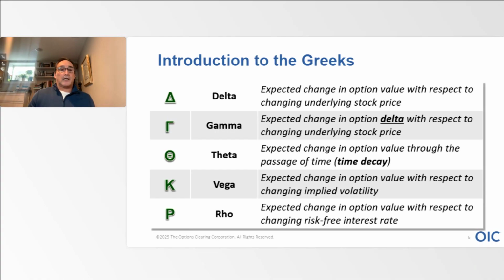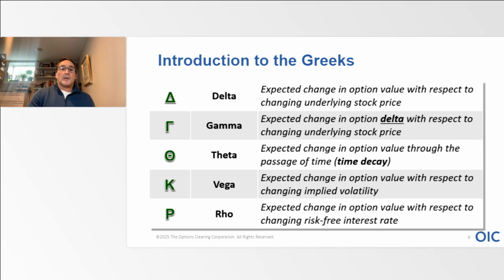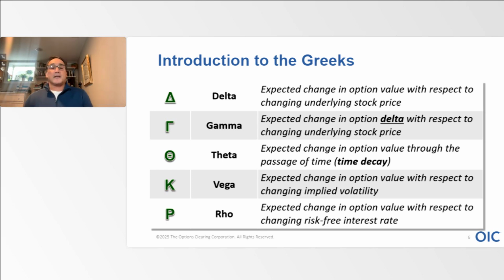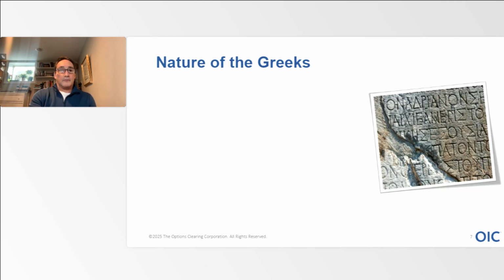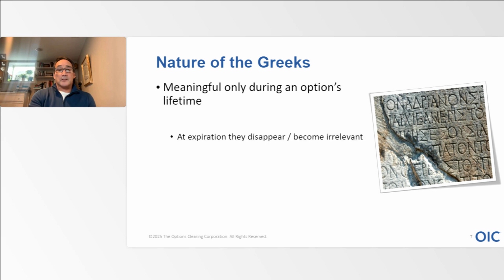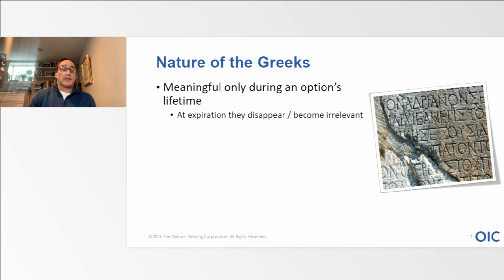An Overview of the Greeks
A snapshot of five option Greeks and their characteristics.

Register to view the complete Option Greeks II: Theta, Vega and Rho webinar